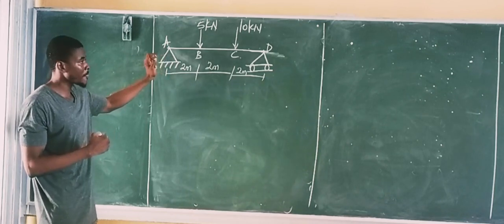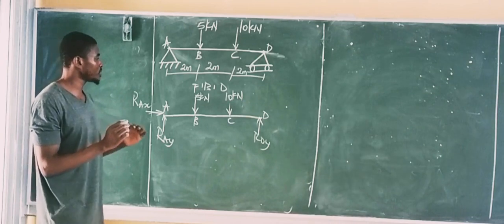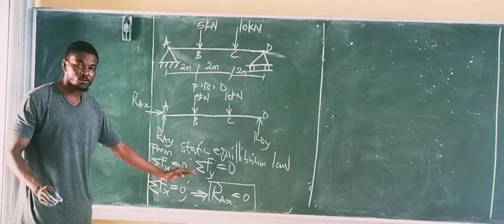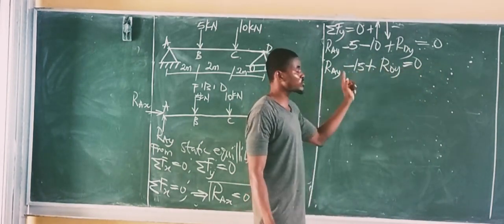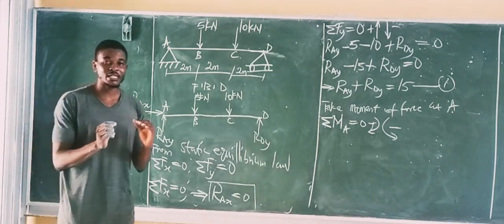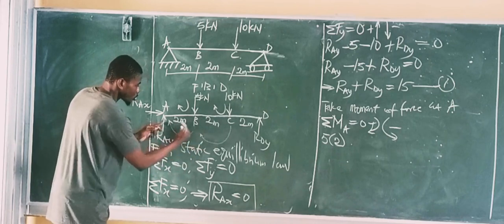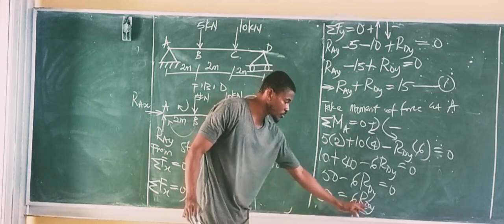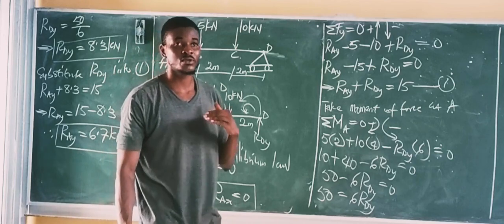How to Determine the Reactions at Supports. Part 2||Shear Force and Bending Moment Analysis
This vedio explains in details how to determine the Reactions at supports given a beam carrying a point load and been supported by a pin and roller at each end.